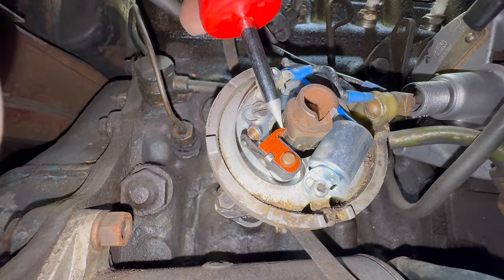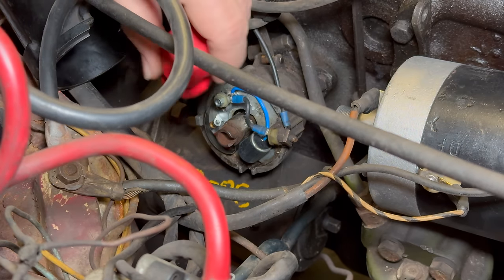New Ignition for the Innocenti Spyder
Today I take a look at my Innocenti S Spyder that has been sitting on my shelf of cars for years.  With a box of new parts I fix the ignition and take the first steps to getting the car back on the road.